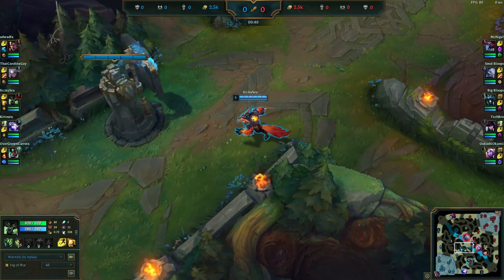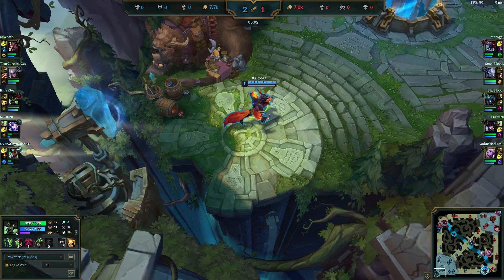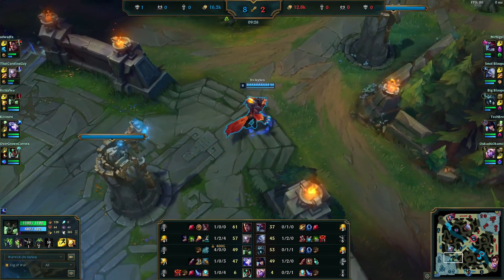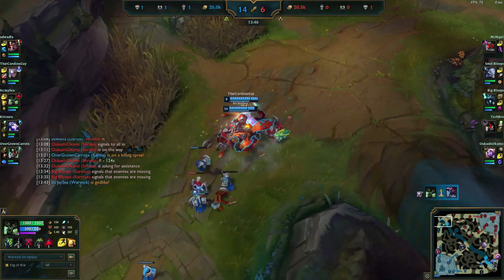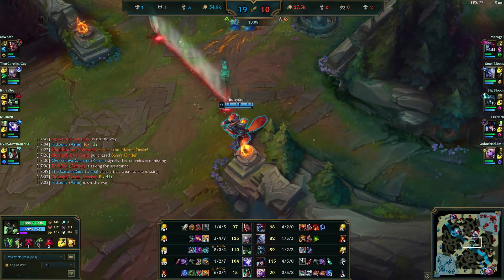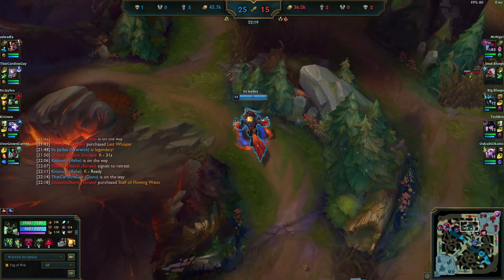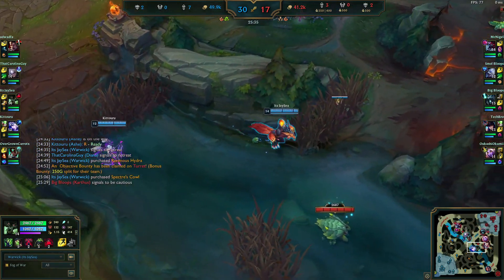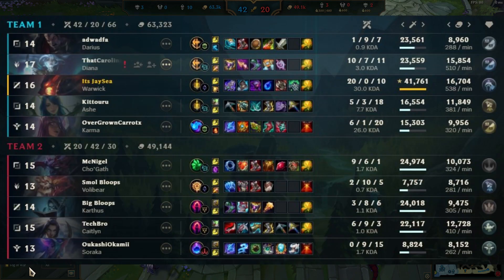Warwick Mid is a S+ Low Elo 1v5 Carry! (League of Legends)